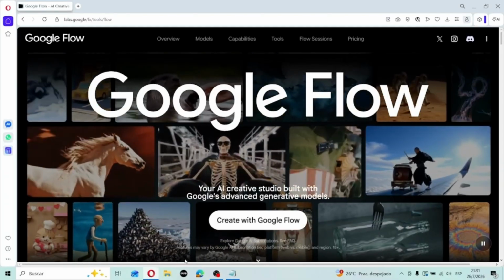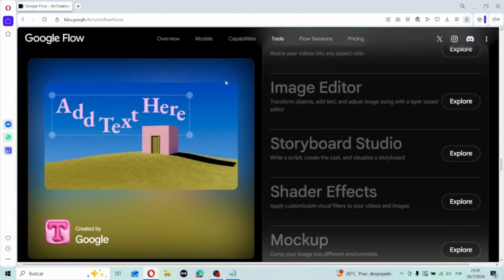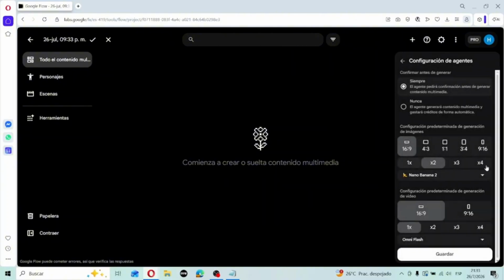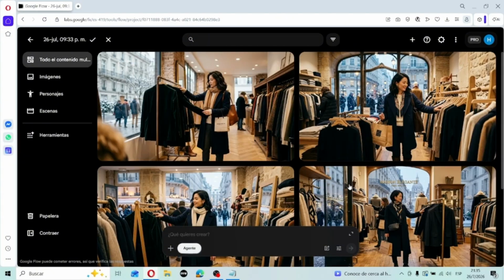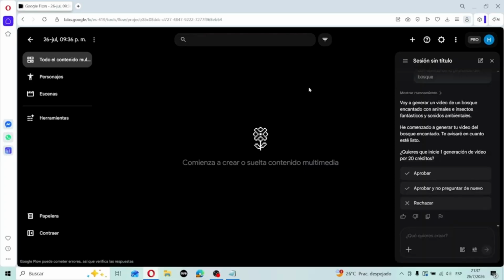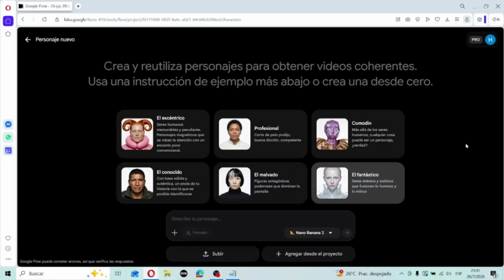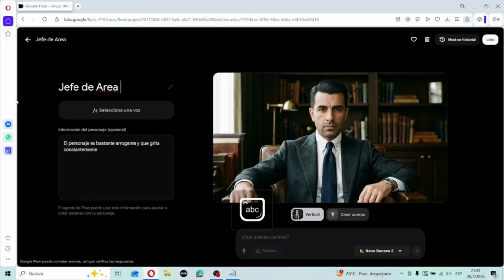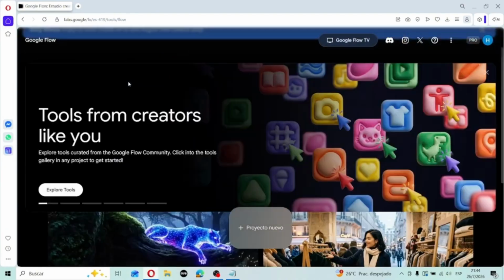Generate Studio-Quality AI Images & Videos With Google Flow | Full Tutorial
Use Google Flow to Generate AI Images and Video: Step-by-Step Guide (2026)
Google Flow AI Image & Video Generation | Complete Setup Tutorial (2026)

0:00 Exploring Google Flow Capabilities
1:22 Setting Up Your First Project
3:18 Generating Images and Video Content
5:43 Building Consistent Characters

Learn how to generate high-quality AI images and videos using Google Flow. This step-by-step guide simplifies the process for integrating media generation nodes into your automated workflows.

This tutorial walks you through the exact steps required to get started with image and video generation inside Google Flow. Whether you are building automated content pipelines, social media generators, or visual asset workflows, understanding how to configure Google's generative AI models correctly is essential for maintaining high-quality visual outputs. We cover the entire workflow, from setting up your prompt nodes to exporting rendered media files.

By following this walkthrough, you will learn how to connect Imagen and Veo models within the Google Flow canvas. We focus on the specific node configurations and parameter settings needed to successfully generate photorealistic images and cinematic videos, ensuring you avoid common prompt formatting errors. This guide is designed for creators, developers, and automation specialists who need a clear, actionable guide to streamline their AI media production.

Master Google Flow with this step-by-step tutorial. Learn how to generate AI images and videos for your creative projects.

This guide explains how to use Google Flow to produce multimedia content efficiently. Whether you are a beginner or looking to refine your workflow, this video covers the essential features of the platform. You will learn the exact process for creating custom characters and selecting voices to bring your ideas to life.

We also break down the different Google Flow pricing plans so you can choose the right option for your needs. By the end, you will understand how to leverage this AI video generator to streamline your production process and produce professional results. We analyze the specific tools available for image generation AI and how to integrate them into your routine.